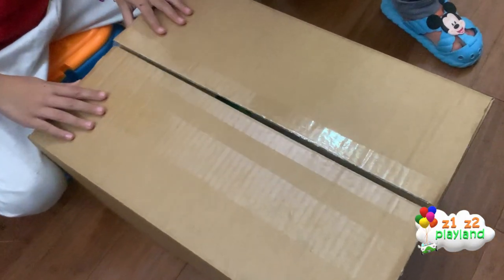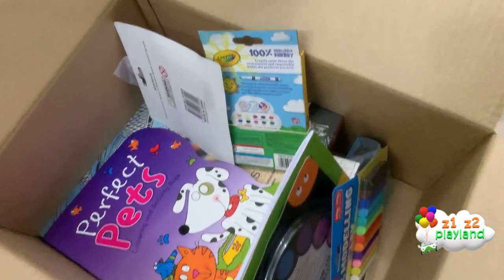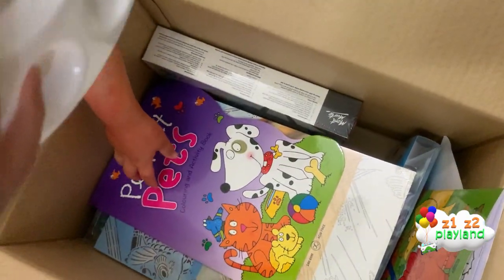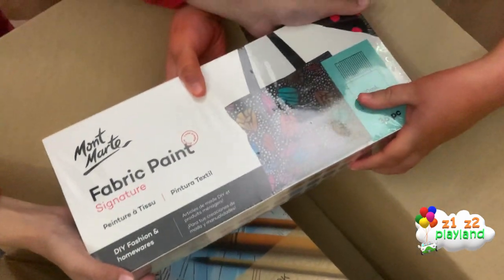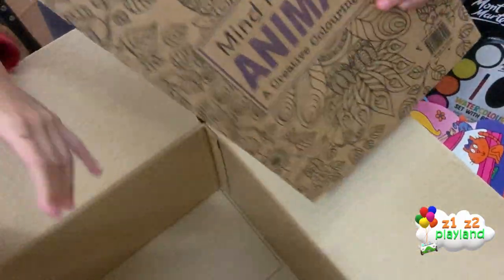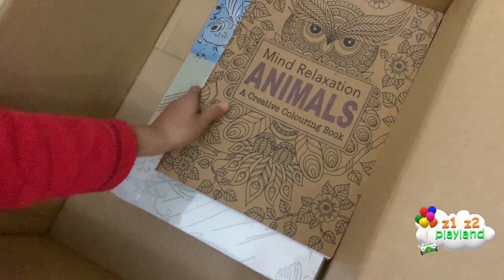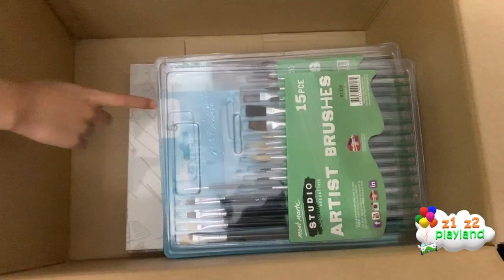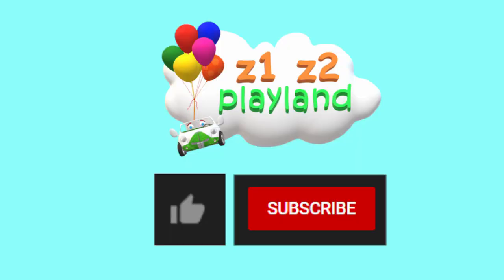z1z2 playland - creative kids unboxing